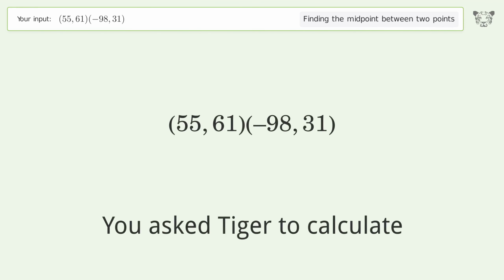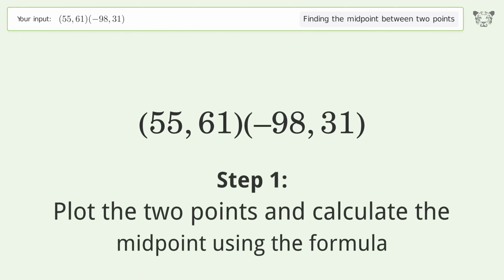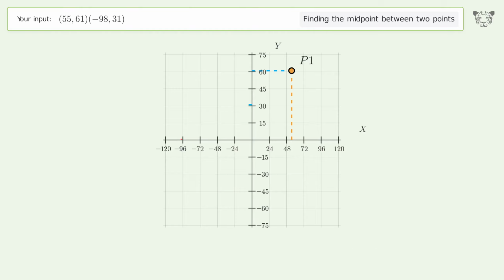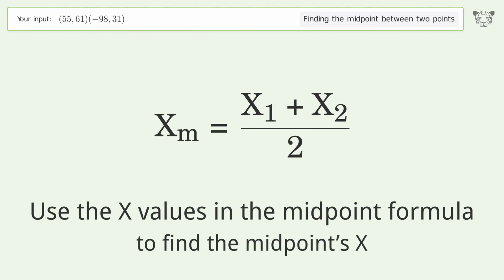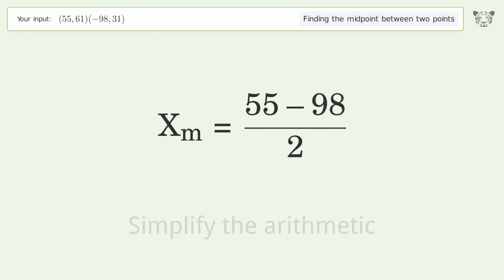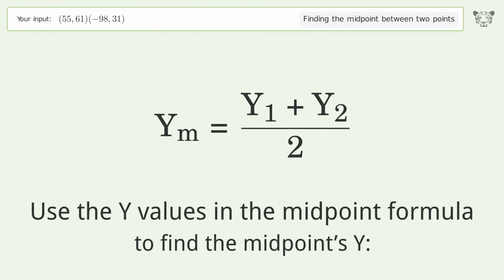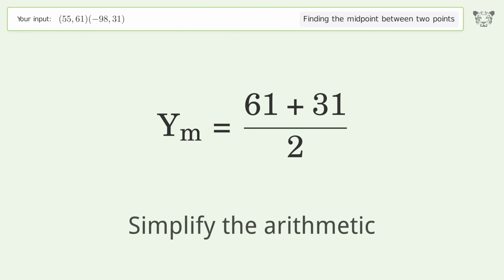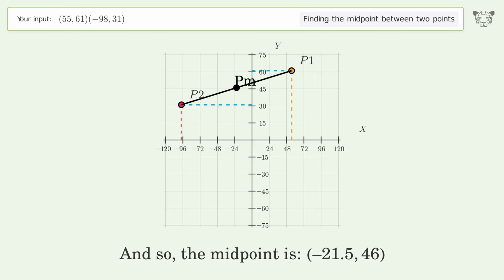Find the midpoint between two points p1 (55,61) and p2 (-98,31): Step-by-Step Video Solution